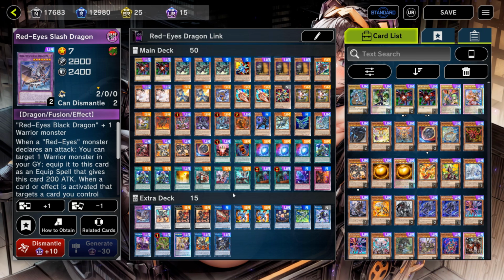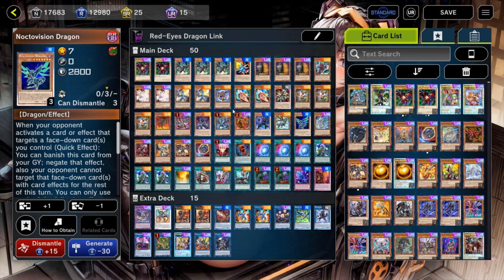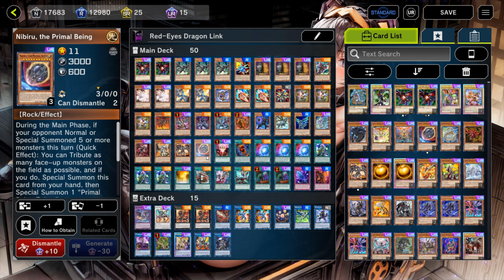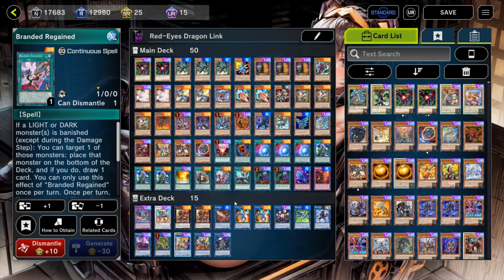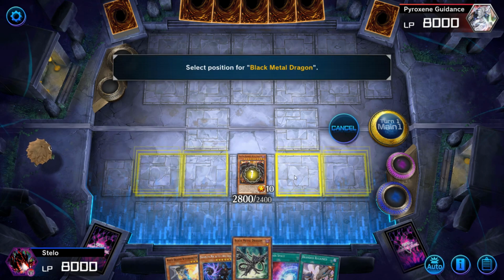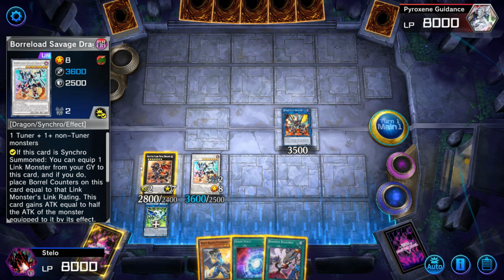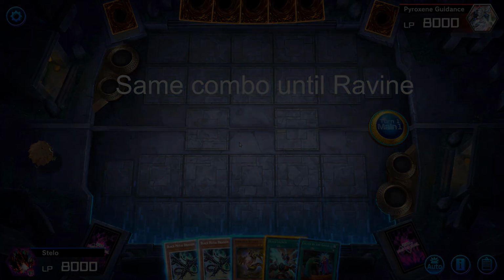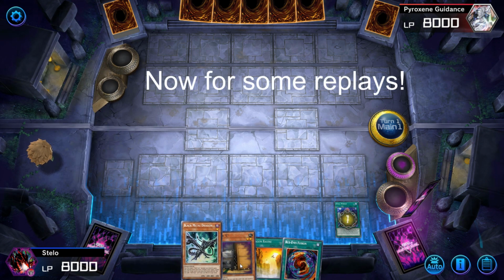Red-Eyes Dragon Link DECKLIST and COMBO Guide! | Yu-Gi-Oh! Master Duel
Here is the guide for my REDL deck! Hope everyone enjoys the breakdown and I'm happy to take answer any questions so comment away or find me in the Master Duel discord, I'm usually hanging around the Red-Eyes channel. I didn't make a breakdown for the Seyfert plays because it's the same standard combo lines except without guaranteed Flare Metals. Other than that, you'll just be using it as an extender or freestyling with it.

Timestamps:
0:00 Introduction
2:30 Decklist
4:06 Card Choices
22:28 1 Card Combo BMD
29:50 2 Card Combo BMD + Rokket/Quick Launch
34:25 2 Card Combo BMD + Tracer/Quick Launch
38:02 Small World Example
39:22 Small World Example 2
40:37 Red-Eyes Soul + Recharger
43:38 Playing Through Interruptions